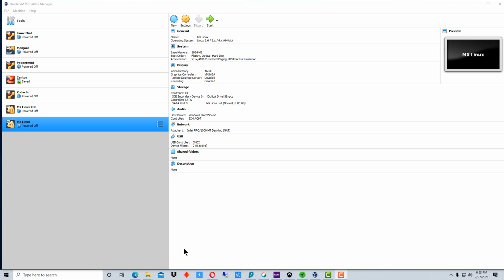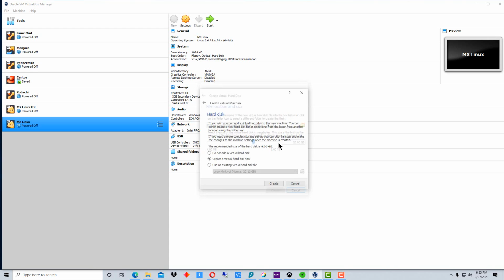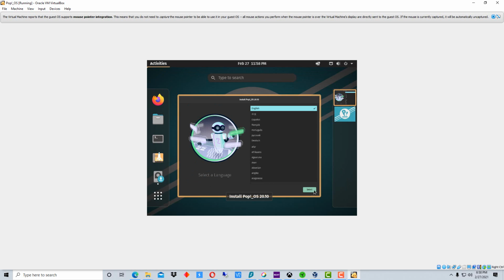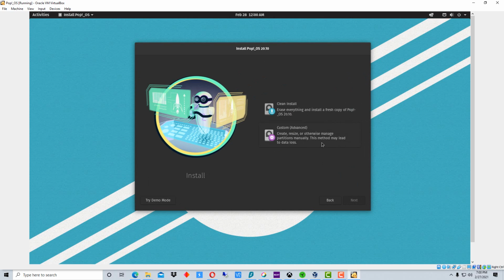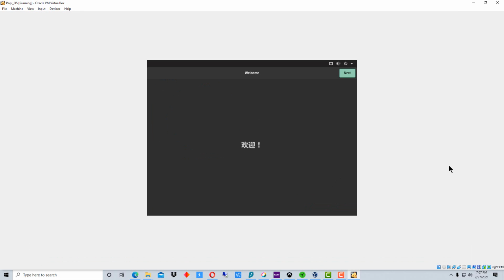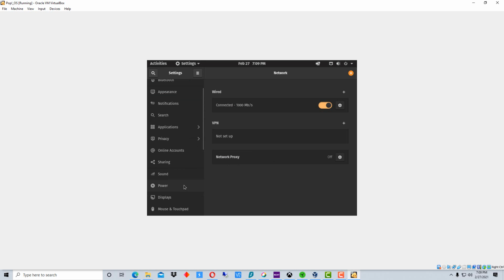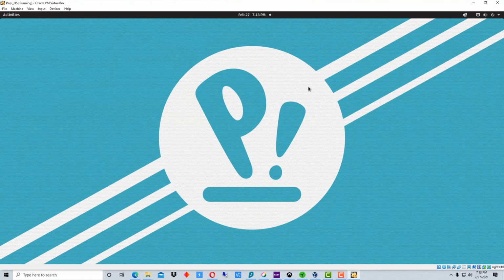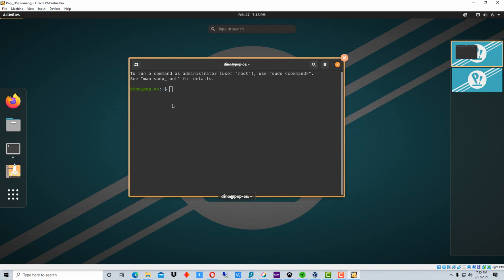Linux - Installing Pop!_OS Linux With Brief Walkthrough of User Interface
This is a step by step tutorial on how to install Pop OS Linux on VirtualBox, but the process is the same for any VM software such as VMware or Hyper-V.  In addition, the process is pretty much the same if you wish to install Pop OS Linux on a actual physical PC.
How to Install Pop!_OS Linux on VirtualBox | Dino's Tech World

Hey everyone, Dino here! Welcome back to the world of technology! 🌍 In today’s tutorial, I’ll show you how to install Pop!_OS Linux on a virtual machine using VirtualBox. Whether you want to explore Pop!_OS without using a separate machine or just need a safe environment to test it out, this guide will walk you through the entire installation process.

In this video, you'll learn:

How to set up a virtual machine in VirtualBox for Pop!_OS
How to download and boot from the Pop!_OS ISO file
Step-by-step installation of Pop!_OS on a VM
How to configure display settings and adjust screen resolution
Installing VirtualBox guest additions for better performance
If you’re ready to dive into Linux with Pop!_OS, this is the easiest and safest way to get started—perfect for beginners or anyone wanting to test it out before installing it on physical hardware!

⏰ Timestamps: 0:00 – Intro to Pop!_OS and VirtualBox 1:00 – Setting up the virtual machine in VirtualBox 2:30 – Downloading and using the Pop!_OS ISO 3:45 – Installing Pop!_OS on VirtualBox 5:30 – Configuring display settings and resolution 6:45 – Installing VirtualBox guest additions for better performance 8:00 – Overview of the Pop!_OS desktop and apps